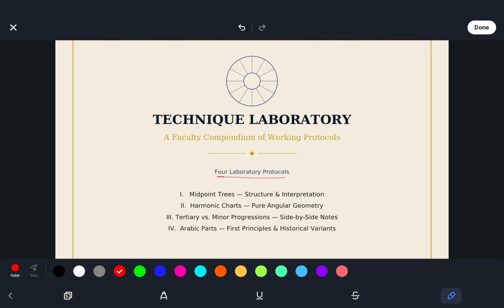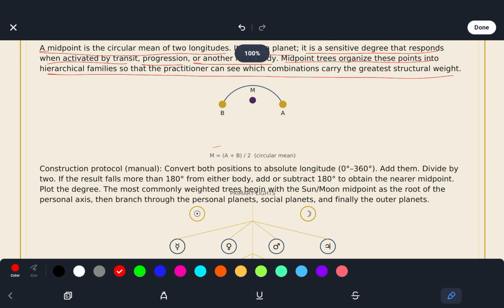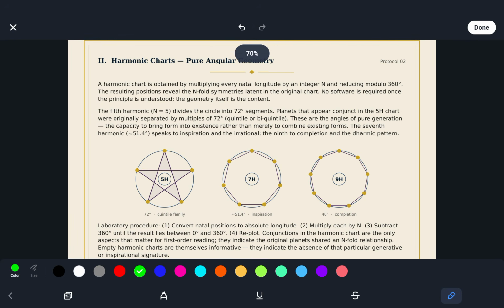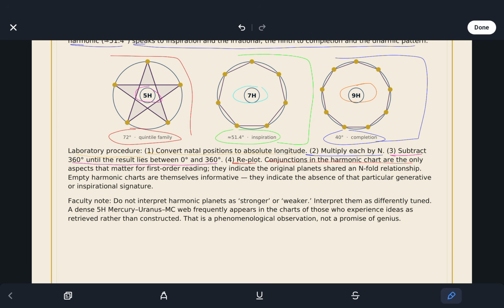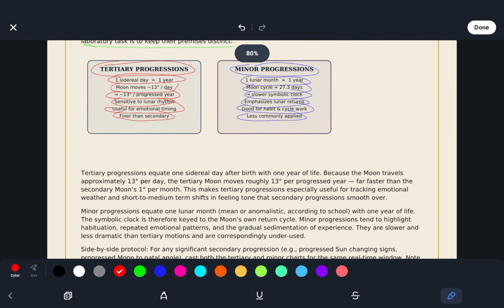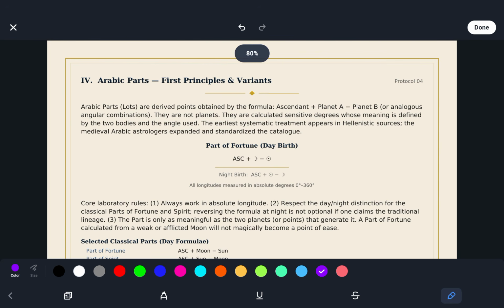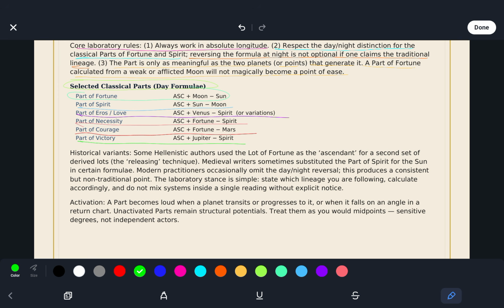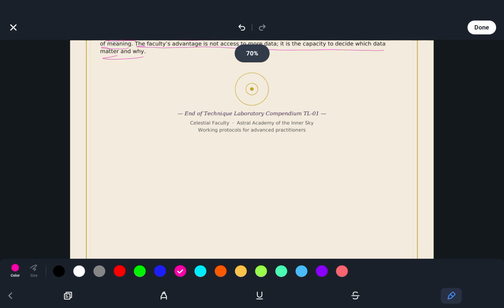The Astrology Technique Laboratory